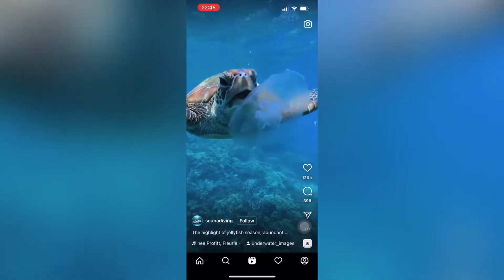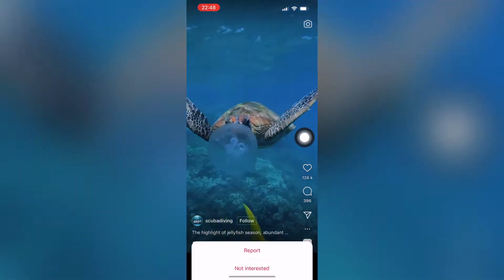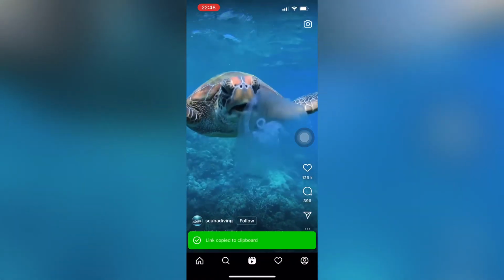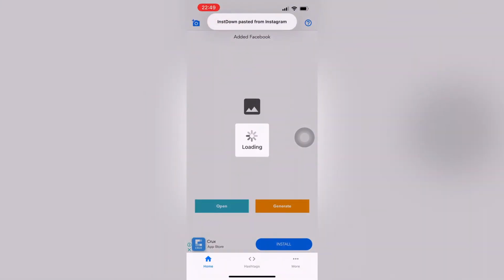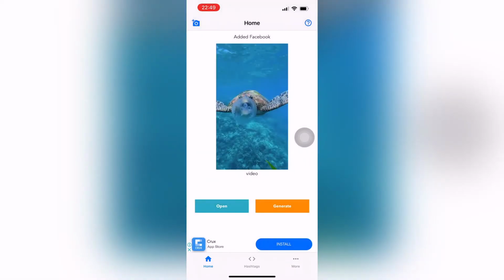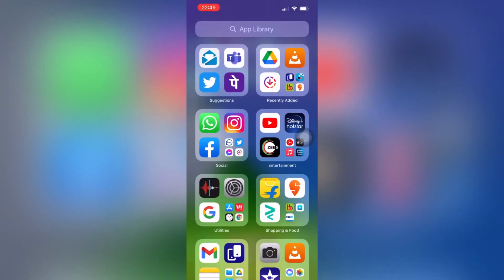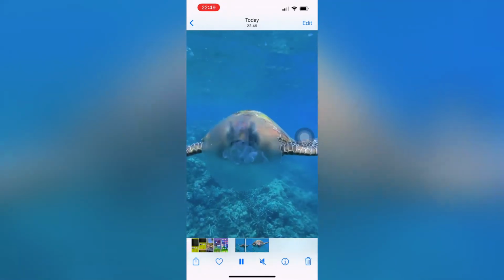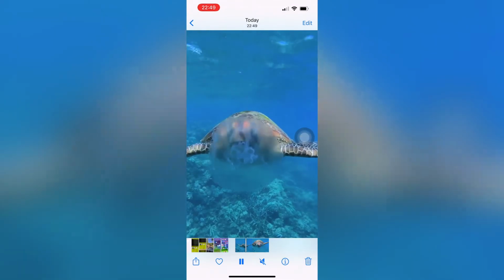Downloading Fb, Insta & Youtube videos in iphone | Under 1 min | CK Sphere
In this video, we will explain about downloading facebook , youtube & other social media videos in iphones. All you have to do is, just install an app. Check out the video for detailed process.

Voice over _ Kaaviya CK

Final editing & mixing _ Kaaviya CK